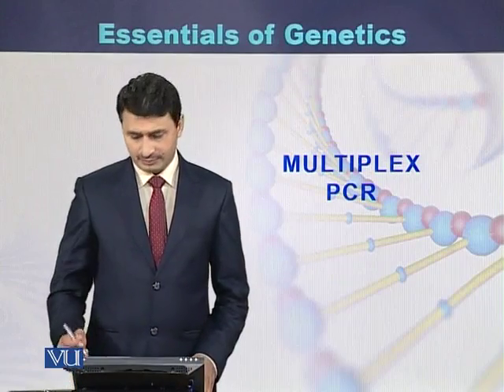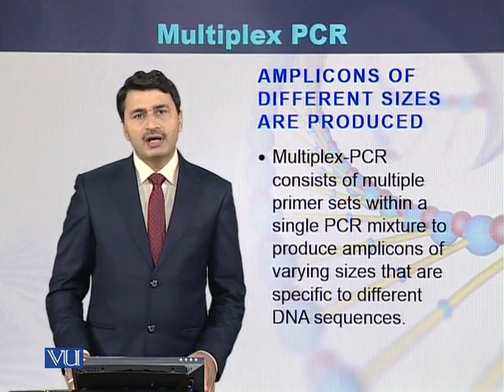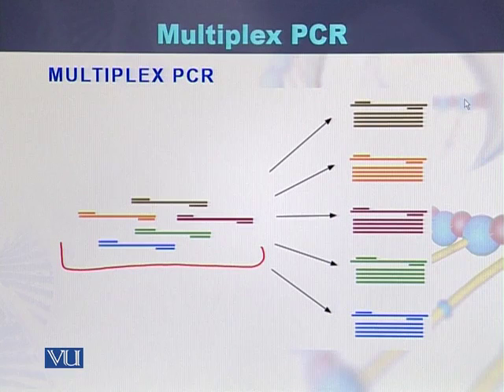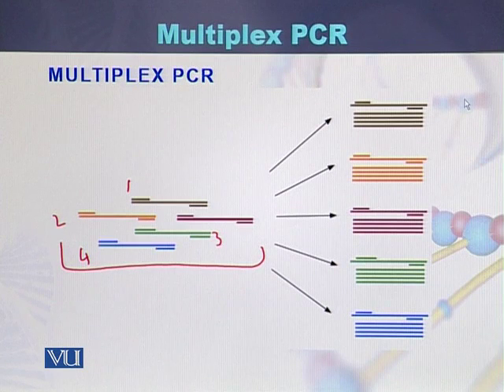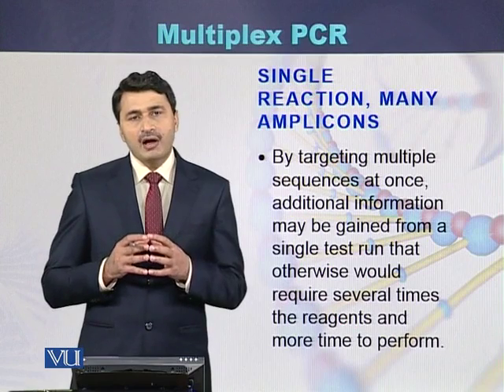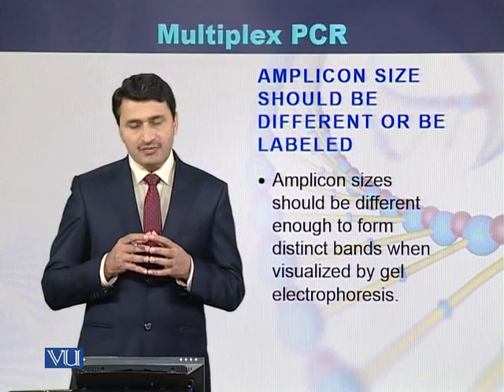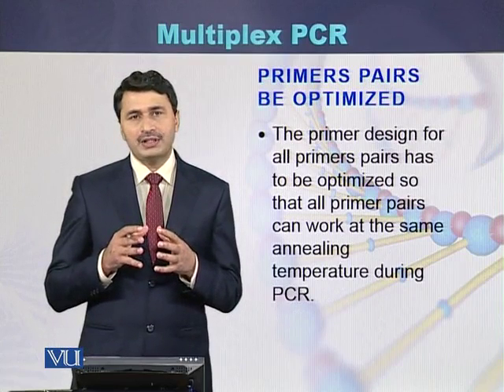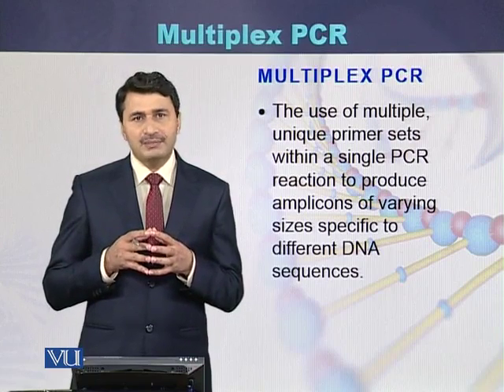BIO301_Topic222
Topic: 222